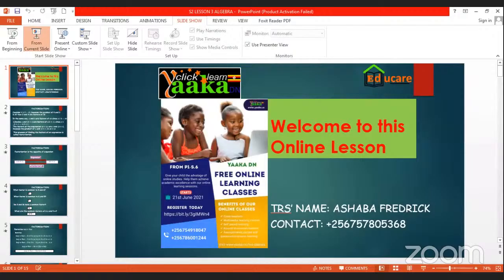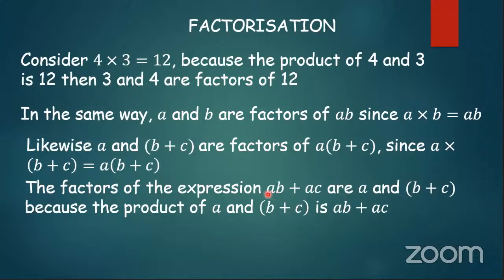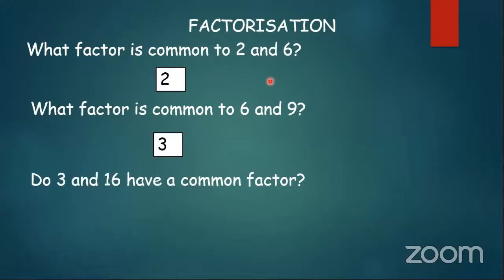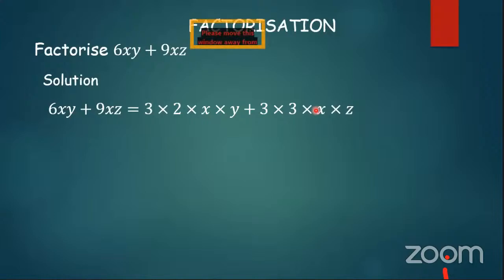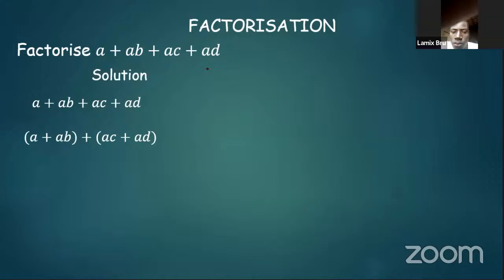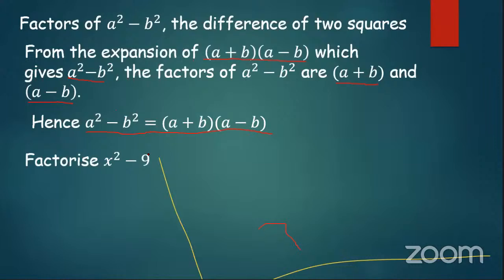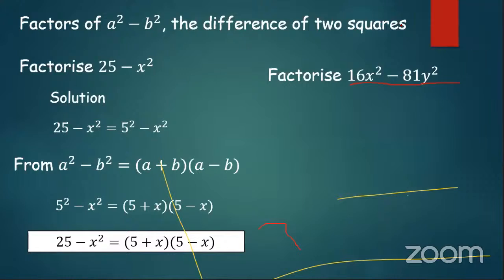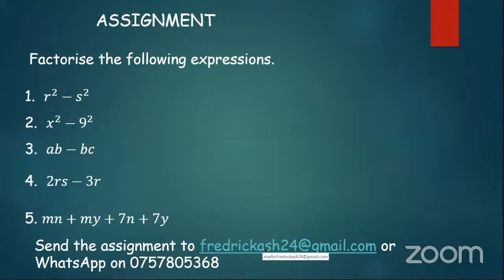Senior Two Mathematics Live Class(Topic:Factorization)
This is a Senior two Mathematics live class session facilitated by Teacher  Ashaba Fredrick